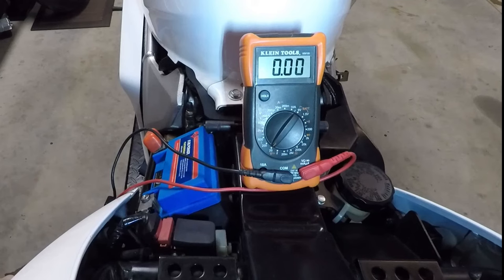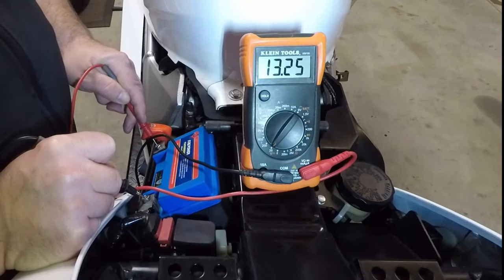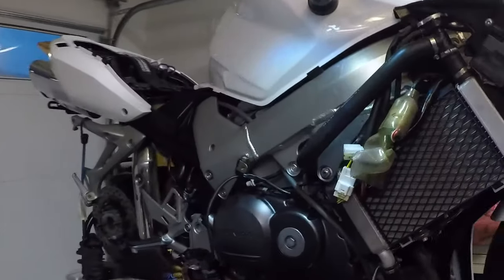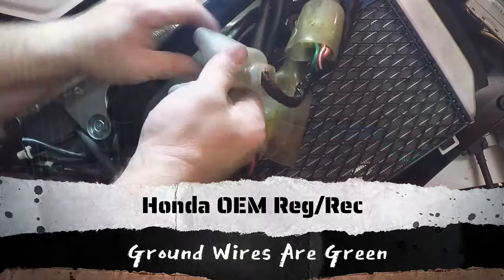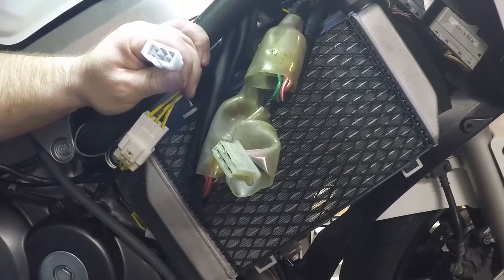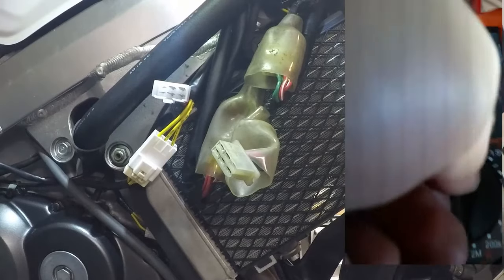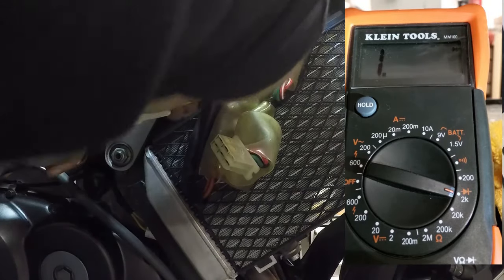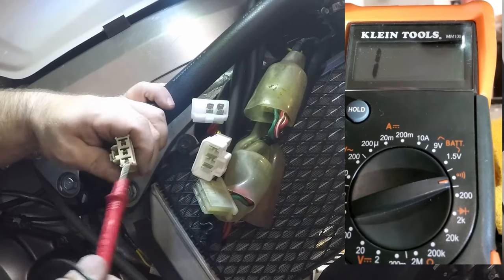Battery Voltage / Regulator/Rectifier & Stator Test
Diagnosing charging issue on a Honda VFR 800, we illustrate how to check voltage and run tests on your battery, the motorcycle voltage regulator and the motorcycle stator or alternator. I have an updated companion video to this one!